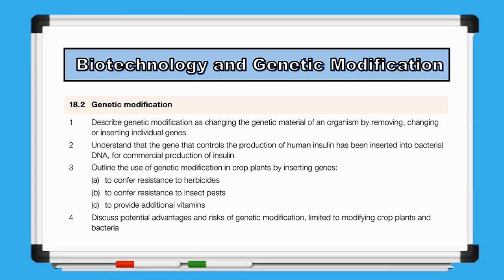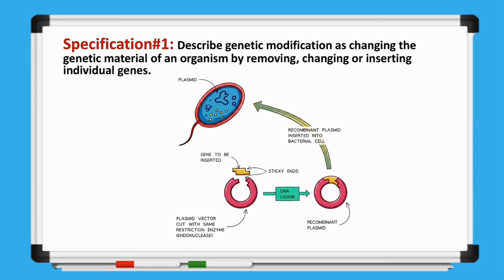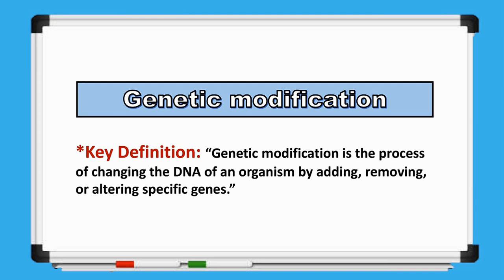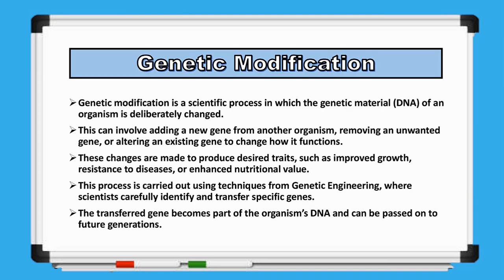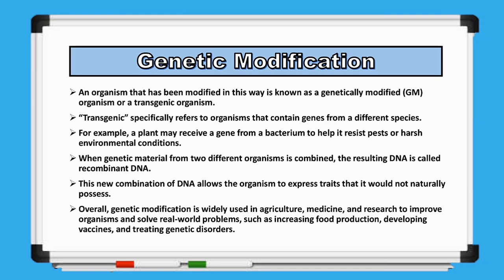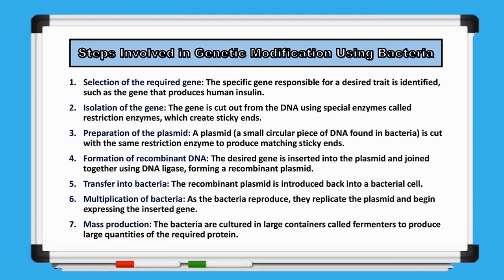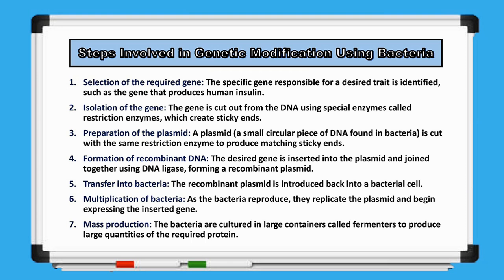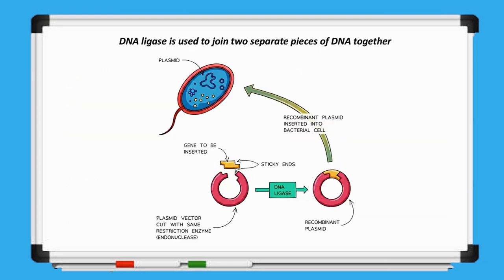‎Genetic Modification | Chapter 18 | Biotechnology and Genetic Modification | Unit 18.2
O Level Biology | 5090 biology | Chapter 18 | Biotechnology and Genetic Modification| Unit: 18.1 | Biotechnology.
‎O Level Biology 5090 topical (Chapter 18 : Biotechnology and Genetic Modification) notes are available
‎This video provides a detailed information about Biotechnology and Genetic Modification. You'll acquire comprehensive knowledge about Unit 18.1: Biotechnology. By focusing on key topics from each chapter, the revision process becomes more efficient, helping you cover your entire syllabus in a shorter time without wasting energy on irrelevant material found in textbooks or online, which often leads to confusion. At this stage, it's crucial to follow the syllabus specifications to aim for an A* in your exams. Don't forget to review the past 10 years' worth of papers (all variants) along with detailed marking schemes. Best of luck to all!